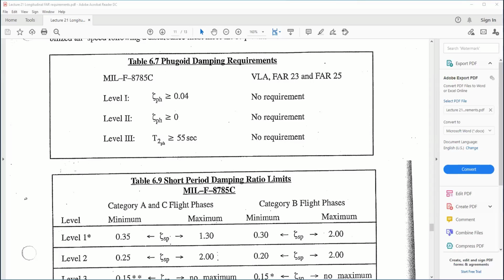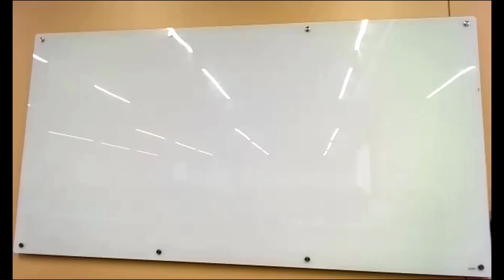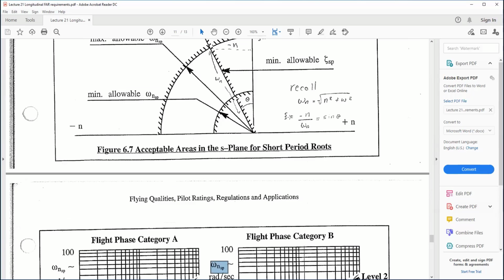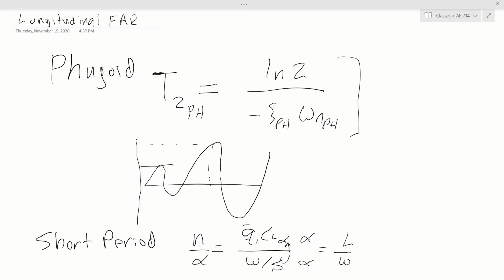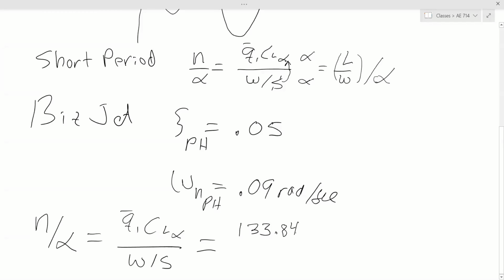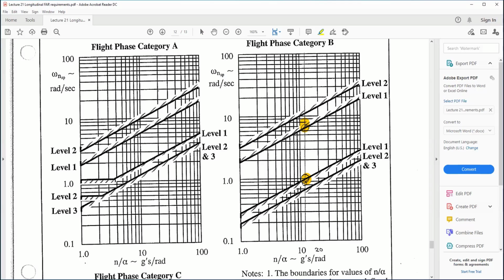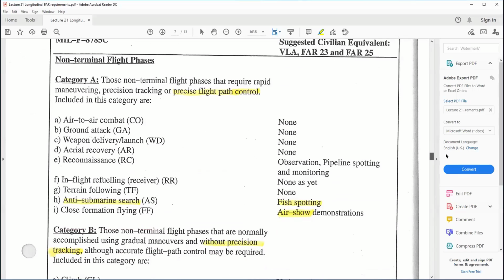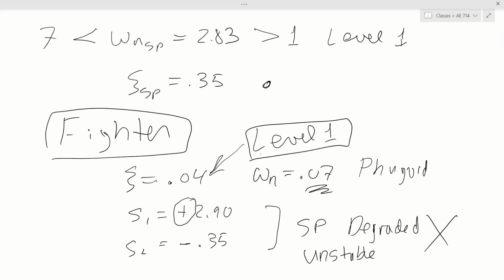Lecture AE714 11 19 2020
Longitudinal Dynamics FAR